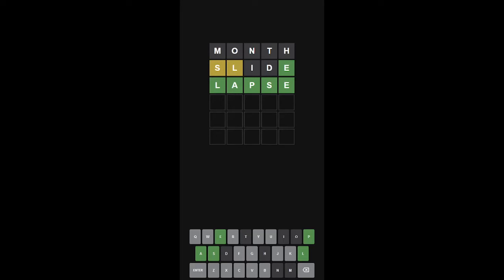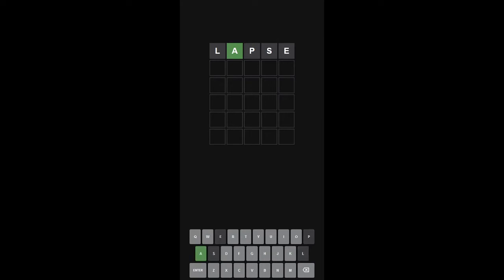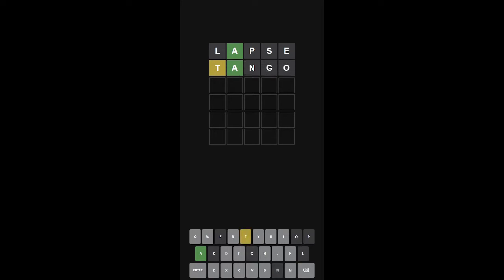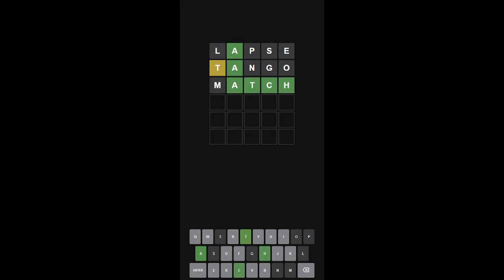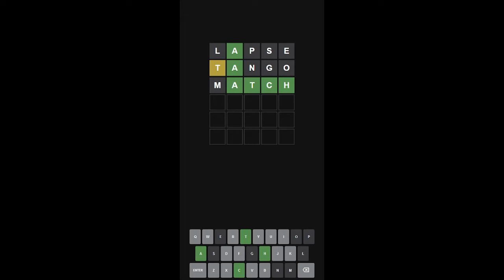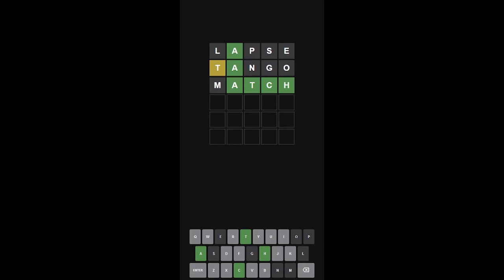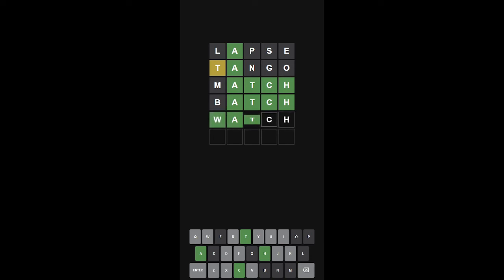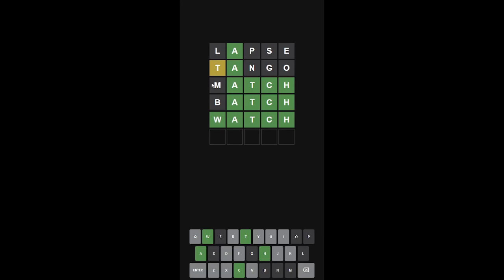Wordle 265 (Ultra Hardmode) 2022-03-11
Basic rules: Hardmode, must start with the previous day's word, no repeat words across ANY days. This includes word-of-the-days. Better hope we don't snipe one!